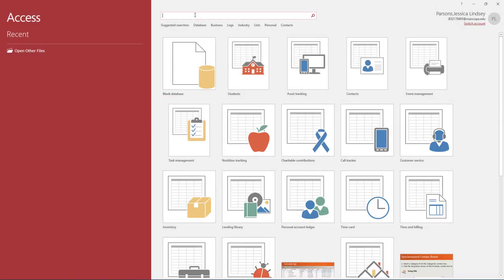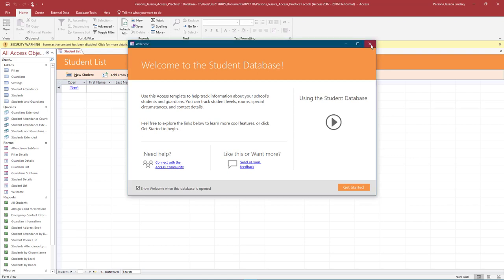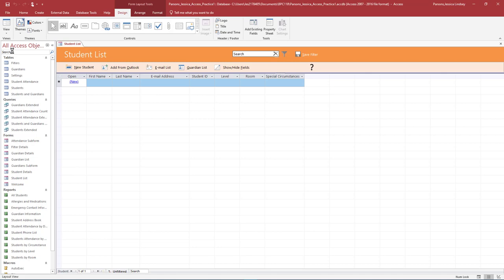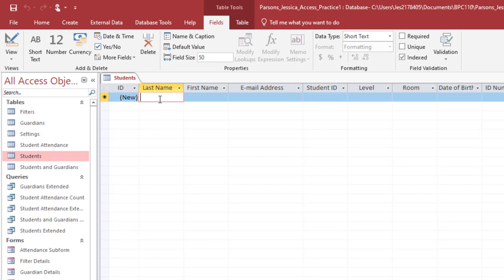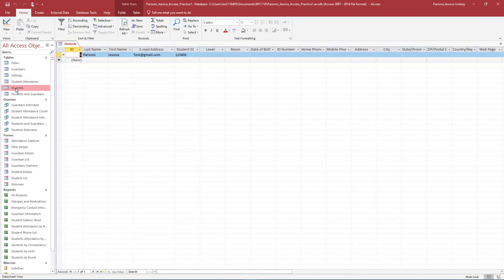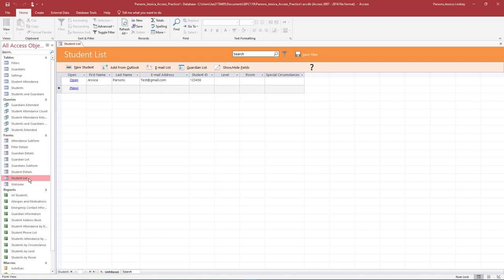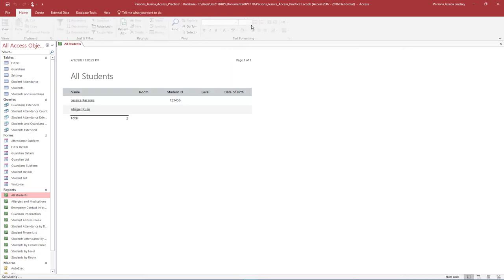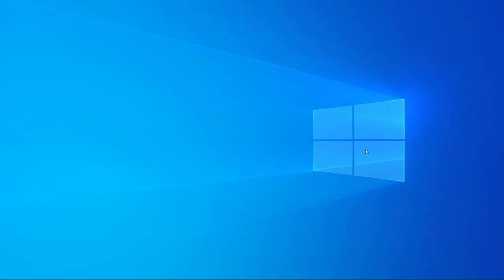BPC 110 Access Practice 1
For our first assignment in Access, we will use a database template to become familiar with database structure including tables, forms, queries and reports.